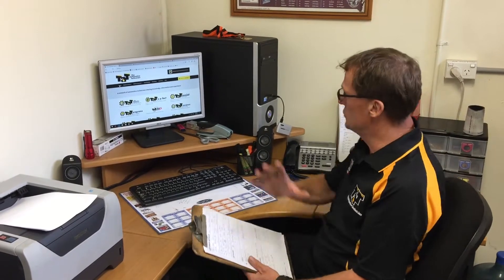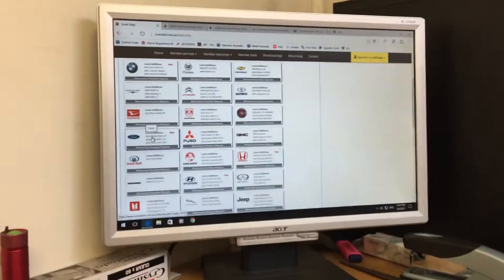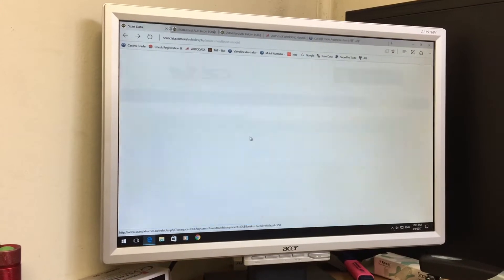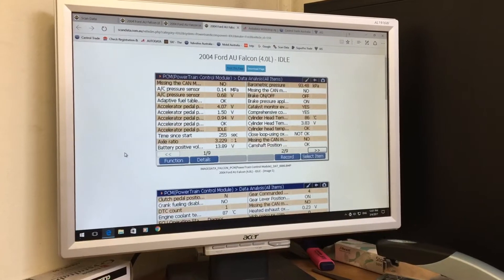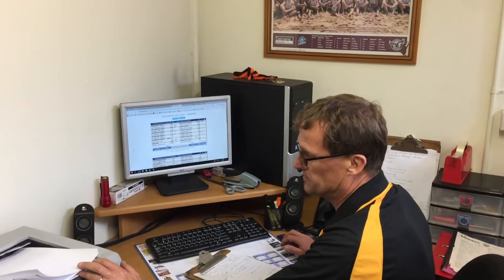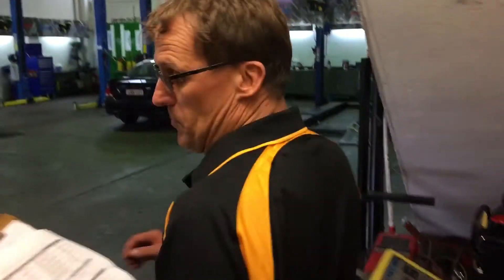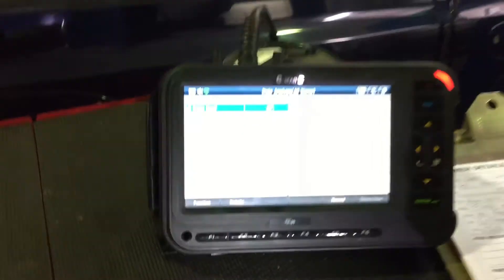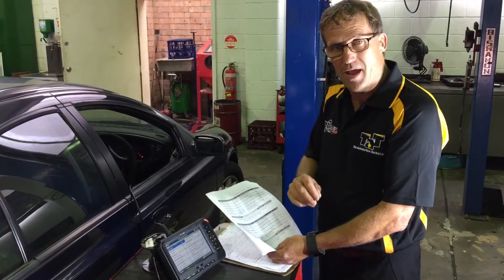Utilising the ScanData database of good scan tool and scope data to diagnose a problematic AU Falcon